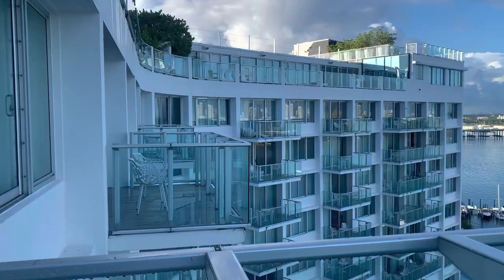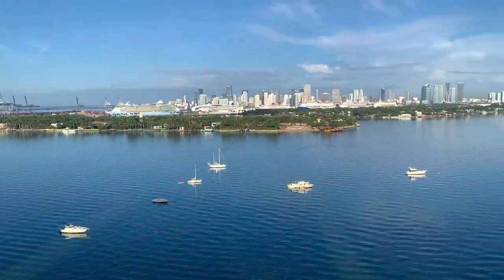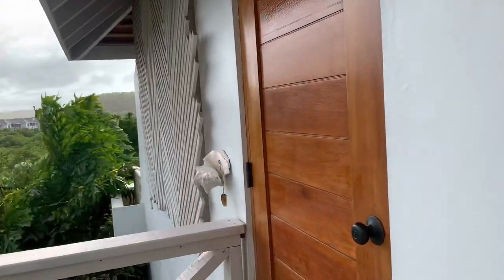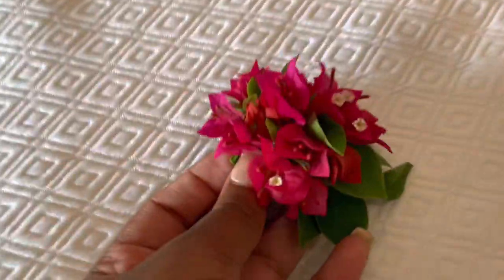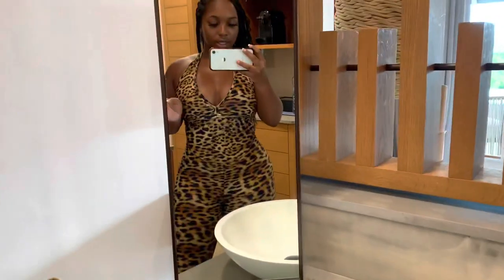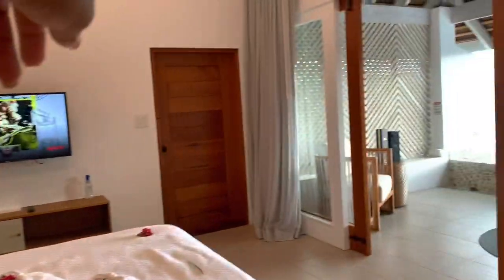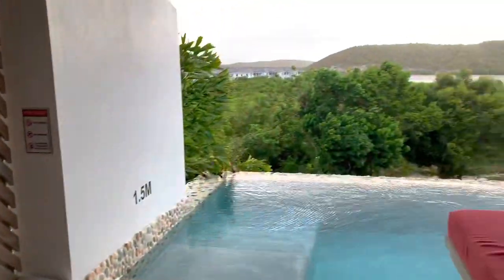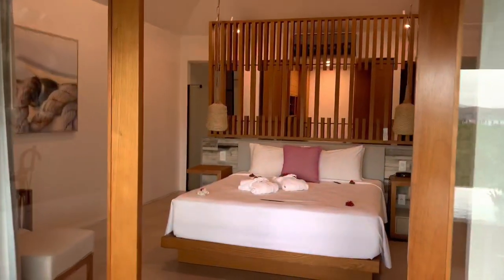ANTIGUA VLOG| BDAY PART 2| ESCAPE AT NONSUCH BAY| STINGRAY CITY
Hey Ego Empire,

Come with me as I continue my birthday celebration in Antigua!

Music produced, provided and owned by MaluMusic